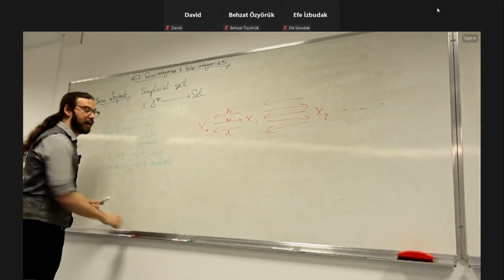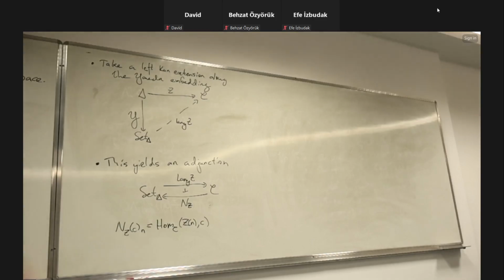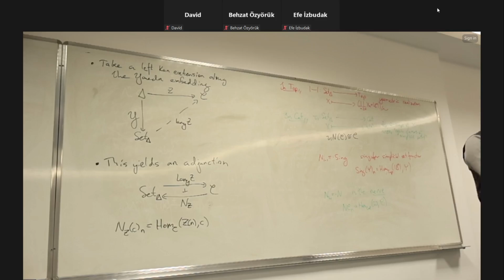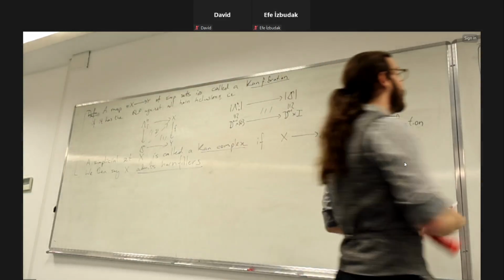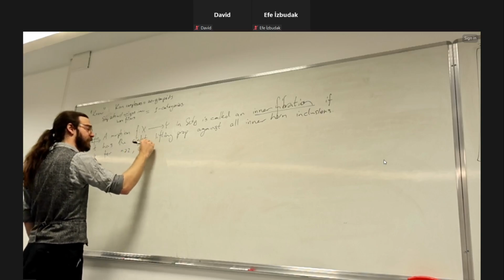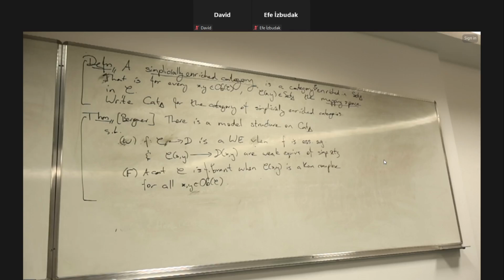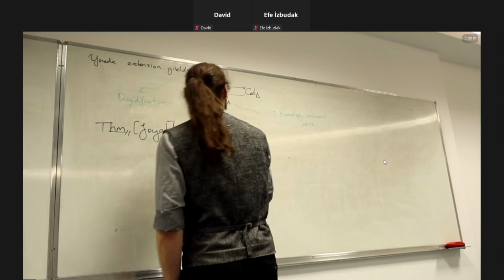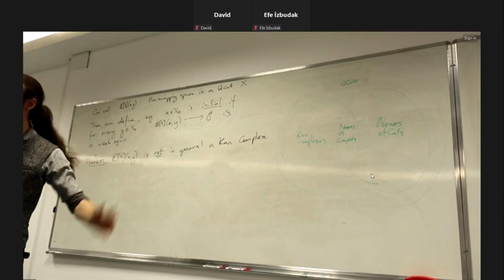BilTop | Walker Stern | Quasi-categories and simplicially enriched categories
In this talk, we define quasi-categories as simplicial sets satisfying a lifting condition related to both categories and Kan complexes. We describe an adjunction that relates quasi-categories and simplicially enriched categories and explain how it allows us to define some first categorical notions in quasi-categories.

Part I of a sequence on Higher Categories.